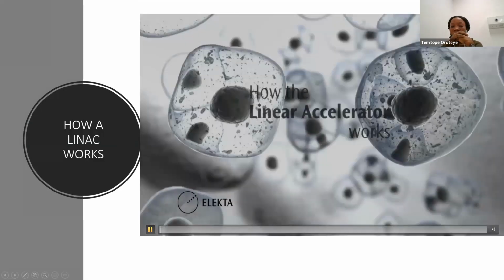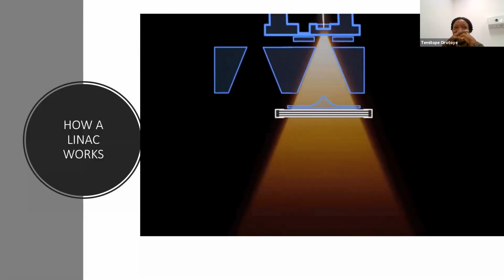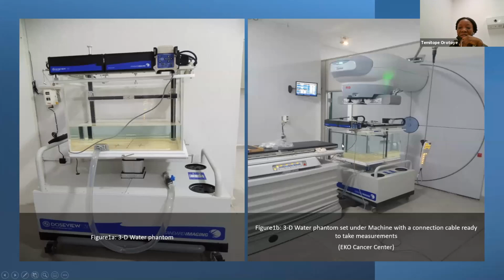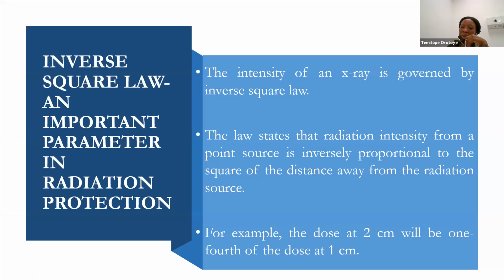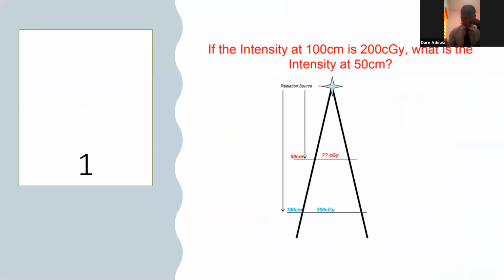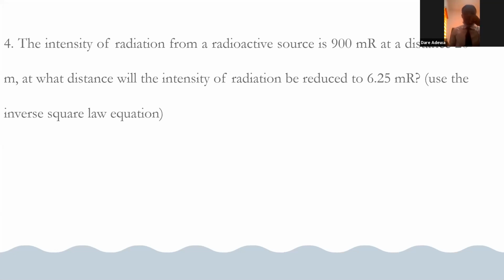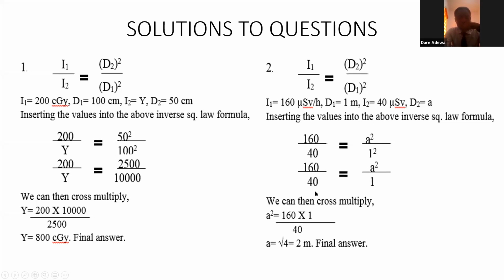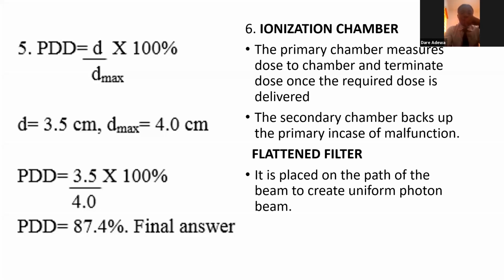Lab 1 - Temitope Orotoye & Dare Adewa